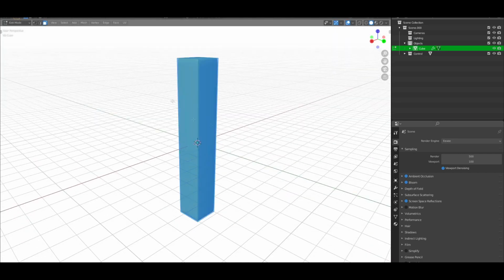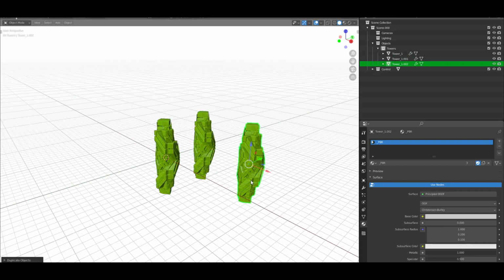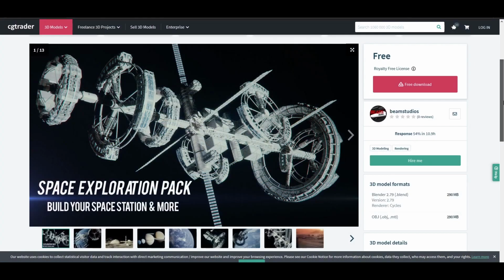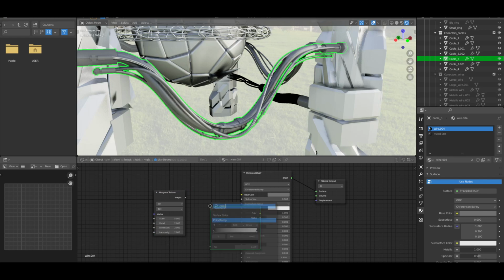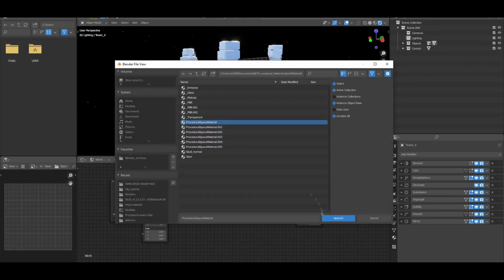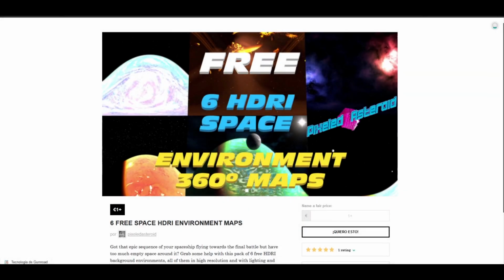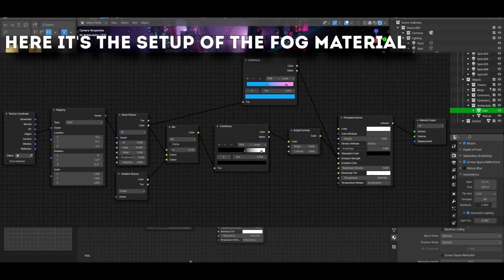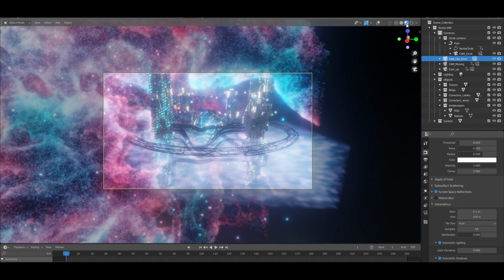Make a complete procedural SCI-FI space city | blender 2.91 tutorial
This is my first contribution to the wonderful blender community, I hope you enjoy it. for more content check my channel
PD: My mic sucks, that's why I used a speech reader program for the voice

✅ CHAPTERS
00:00  Intro | Demo & result
01:17  Main content: What will we cover in this video?
01:43  Procedural modeling
03:13  Modifiers,non-destructive generation
04:59  Scene setup
06:09  Making center scifi sphere (By-GEN usage)
07:00  Making the rings
08:22  Adding the assets (Timelapse)
12:30  Procedural textures
13:31  Screenshot; setup nodes of wires material
14:16  Towers material (Timelapse)
16:13  Checking our progress
17:29  Atmosphere & setting
18:15  Screenshot; HDRI & world nodes setup
19:04  Screenshot; Fog material nodes setup
22:50  Nebulae setting & final touches